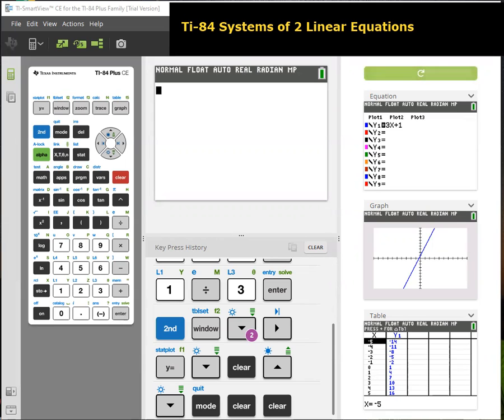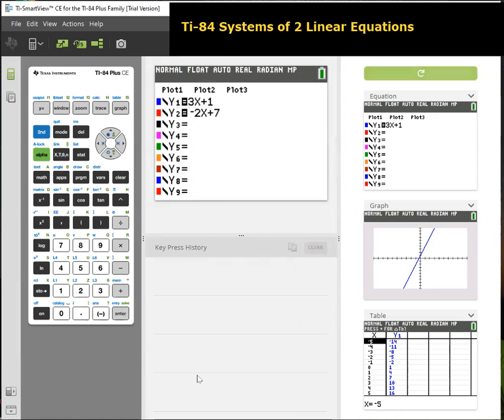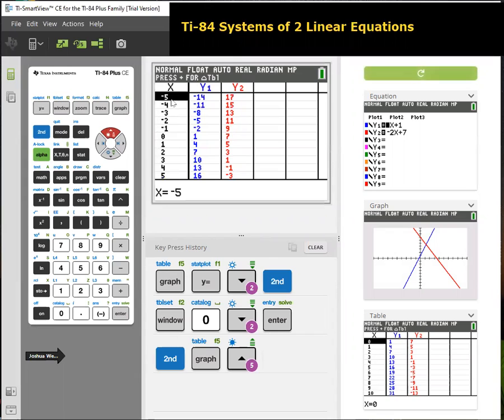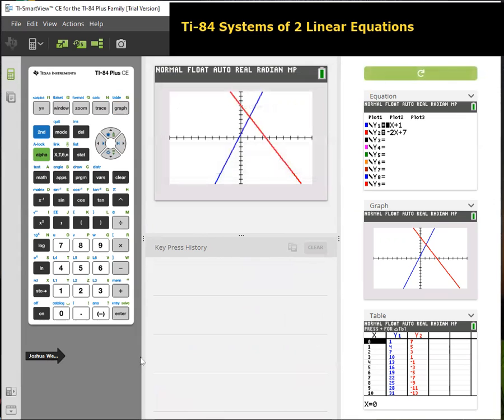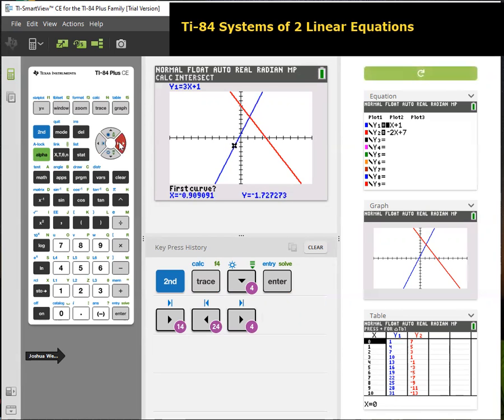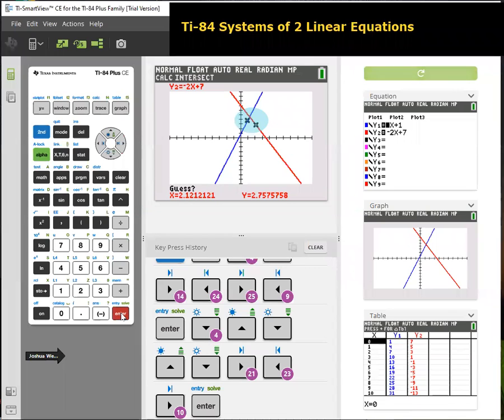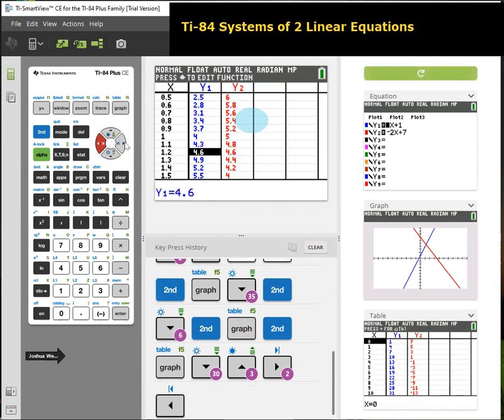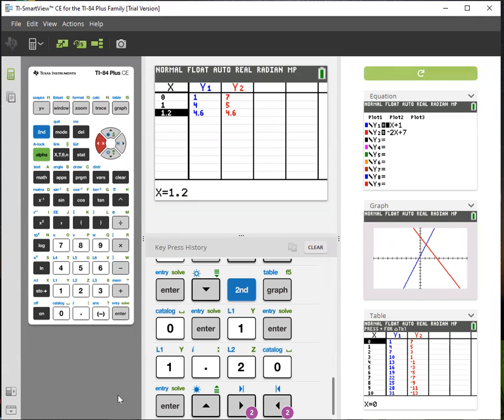SAT Preparation: TI-84 System of Linear Equations